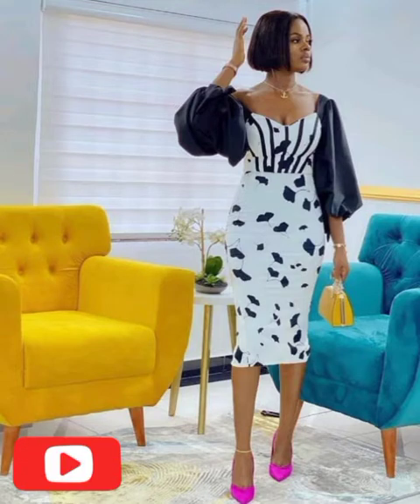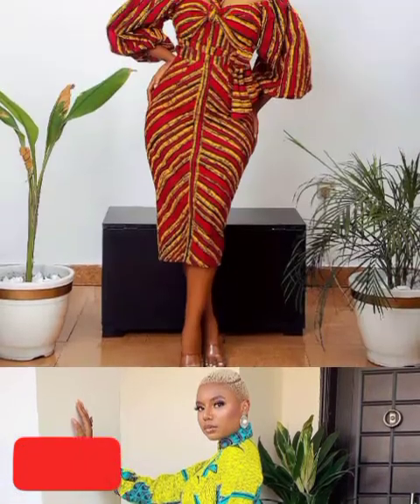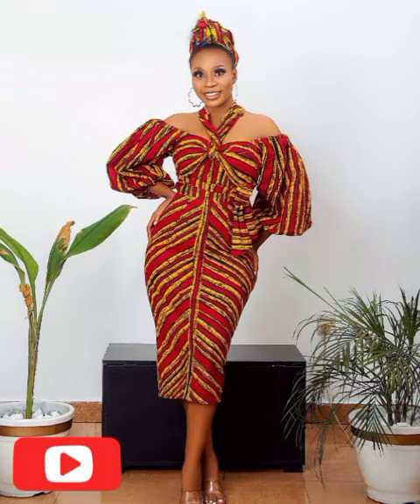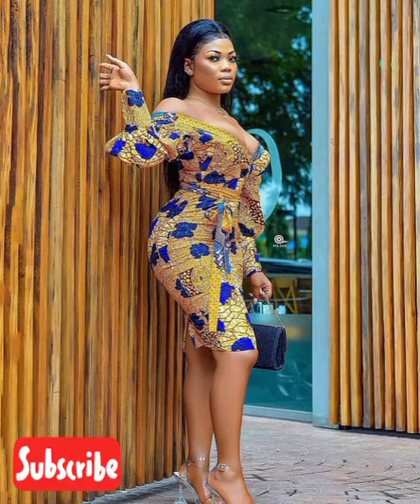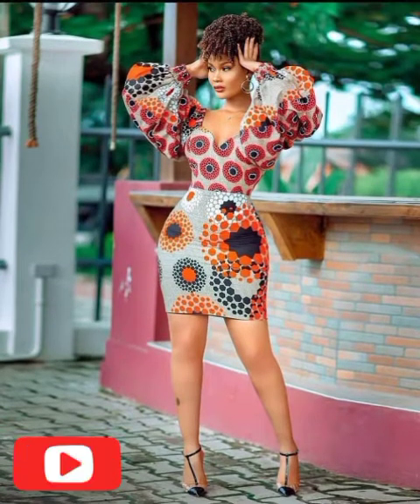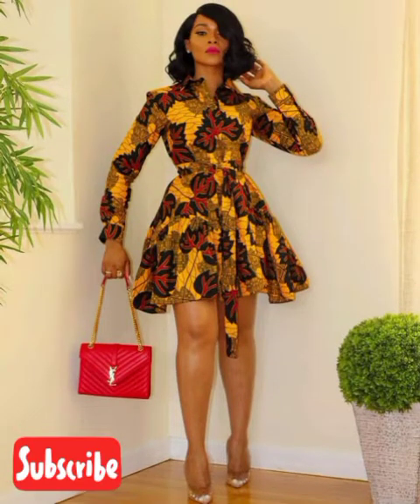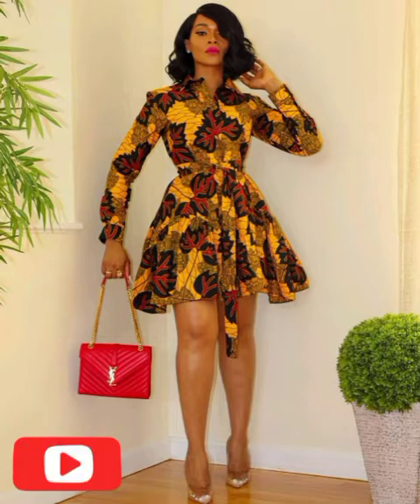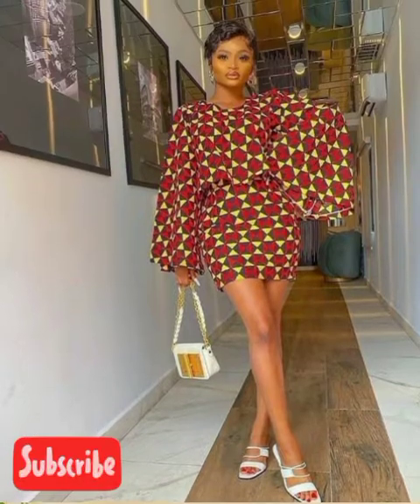2021 SUPPER STUNNING AFRICAN DRESSES FOR WOMEN: NEW TRENDY & CUTEST COLLECTION OF AFRICAN DRESSES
2021 SUPPER STUNNING AFRICAN DRESSES FOR WOMEN: NEW TRENDY & CUTEST COLLECTION OF AFRICAN DRESSES